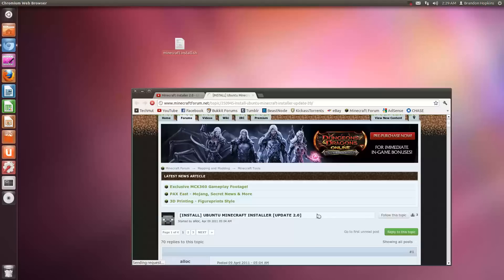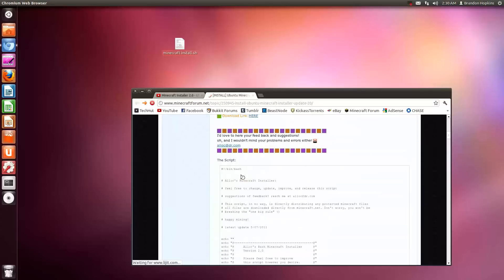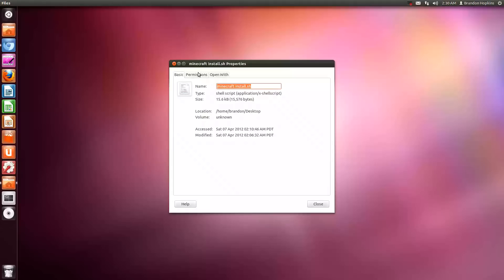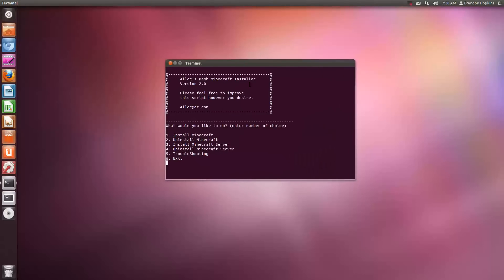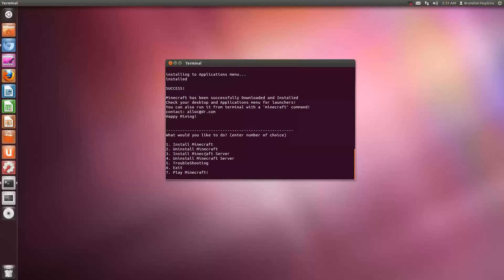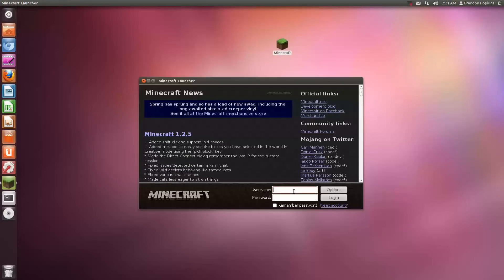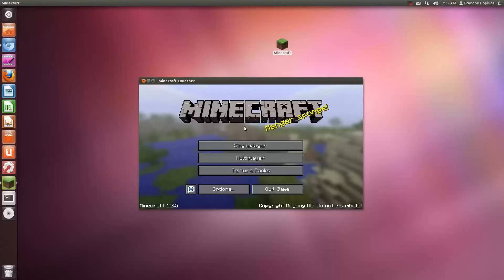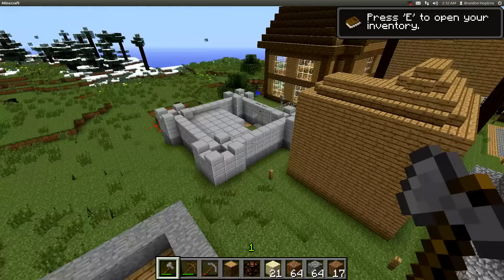How to install Minecraft on Ubuntu like a Program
Hello everyone today I am going to be going over installing Minecraft on Linux (Ubuntu) as if it is any regular program a game. This method makes it super easy and clean in that you will not need to run a .jar every time you want to play this game. This is very simple to do and it dose not only install Minecraft as if it is any regular game/program it also gets the best version of Java to run Minecraft.